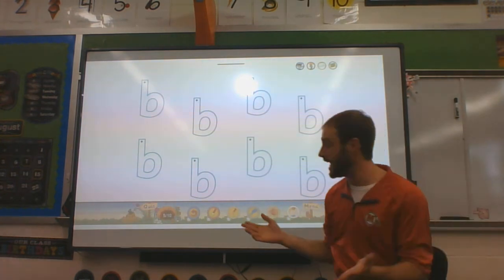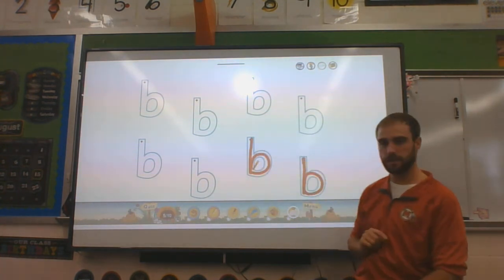jolly phonics letter b